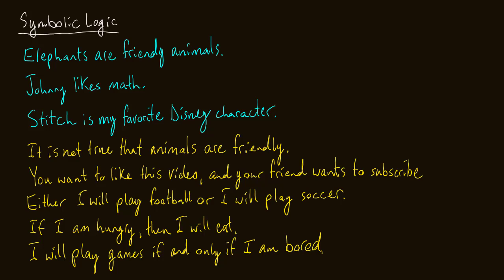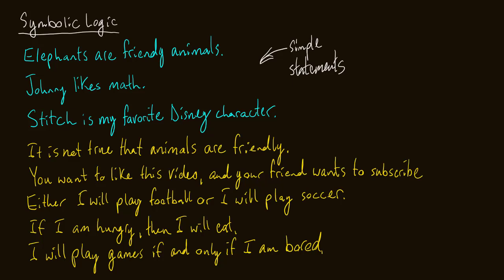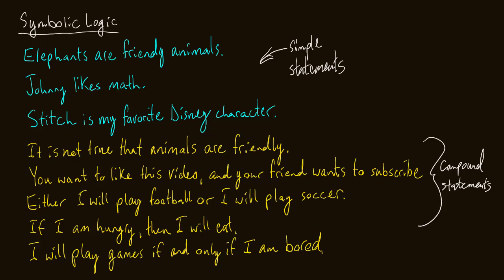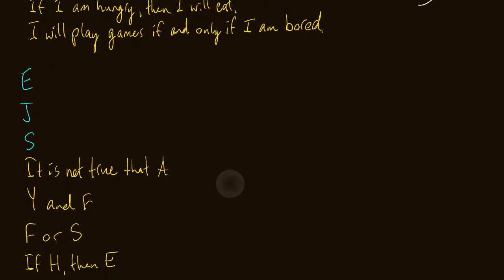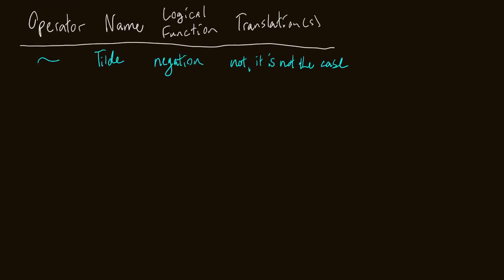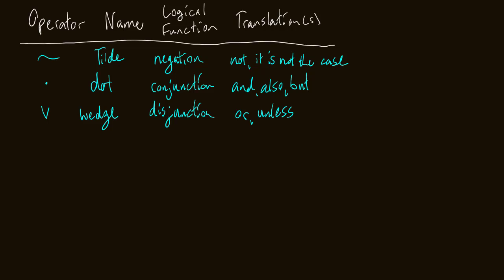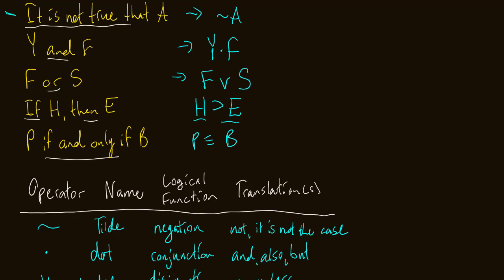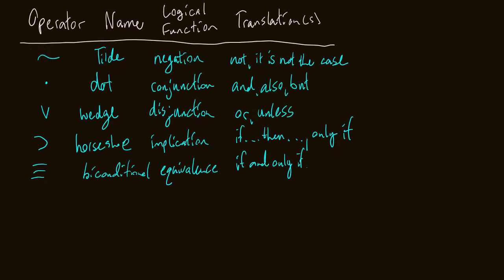Symbolic Logic 1: Introduction, Statements, and Operators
In this video we look at some examples of how to translate simple and compound statements to a form consisting only of capital letters and five logical operators.